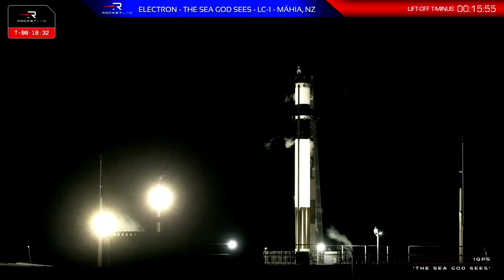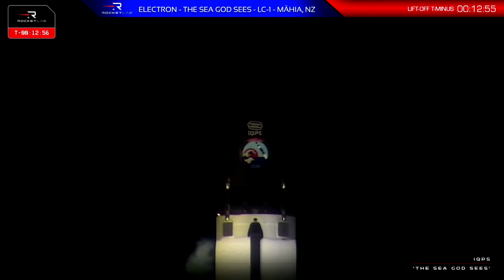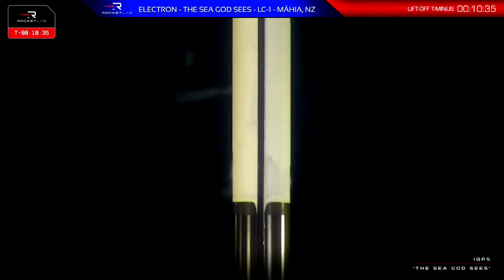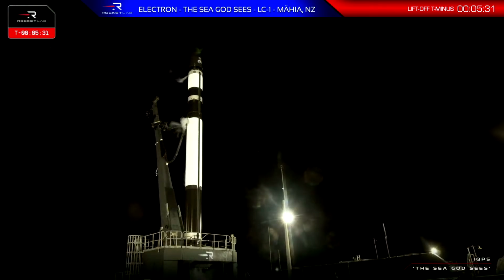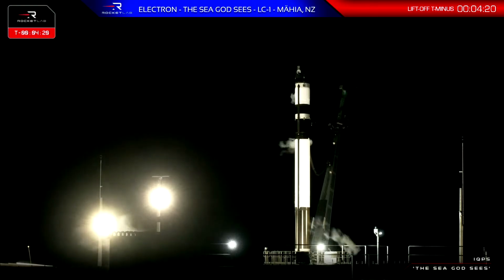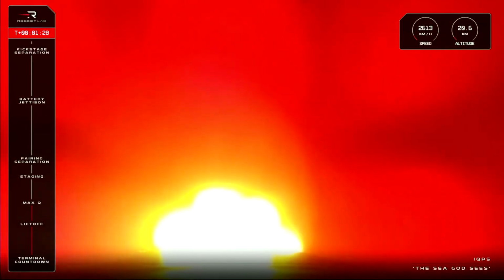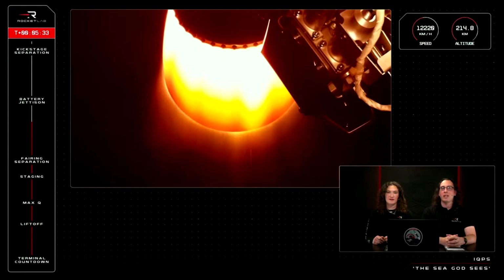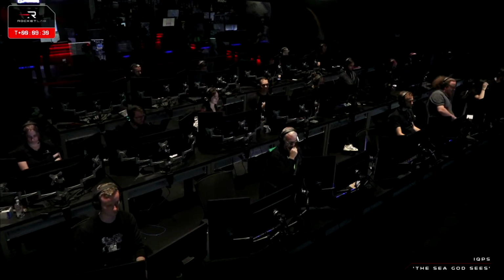Rocket Lab - Electron - The Sea God Sees - LS-1 - Mähia, NZ - May 17, 2025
Launch Date: May 17, 2025
Launch Time: 20:15 NZDT, 0815 UTC, 10:15 CEST
Launch Status: Nominal Orbit Insertion

Launch Provider: Rocket Lab, USA
Launcher System: Electron Rocket
Mission: The Sea God Sees
Contractor: Institute for Q-shu Pioneers of Space, Inc. (iQPS), Japan
Launch Location: Launch Complex-1 - Mähia Peninsula, New Zealand

Price: $7,5 million (Standard mission to LEO)
Rocket Height: 18 m
Payload to Orbit: LEO 320 kg
Lift-Off Thrust: 224 kilonewtons
Fairing: Diameter 1,2 m / Height 4,05 m
Stages: 3

The Sea God Sees' is Rocket Lab's third mission for Institute for Q-shu Pioneers of Space, Inc. (iQPS), an Earth-imaging company from Japan.

'The Sea God Sees’ will launch from Rocket Lab Launch Complex 1 in New Zealand during a launch window that opens on May 17, 2025. The mission will launch a single synthetic aperture radar (SAR) imaging satellite called QPS-SAR-10 (nicknamed “WADATSUMI-I” for the Japanese god of the sea) to a 575 km circular Earth orbit, from where the satellite will join the rest of the iQPS constellation in providing high resolution images and Earth monitoring services globally.

The mission will be iQPS's third overall Electron launch and the second in a line-up of eight dedicated missions across 2025 and 2026 to deploy its constellation.